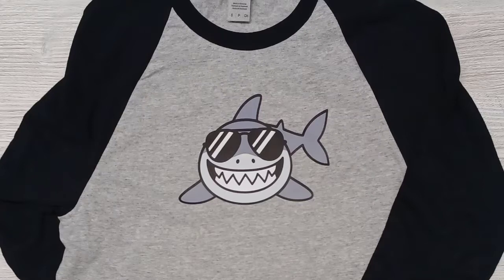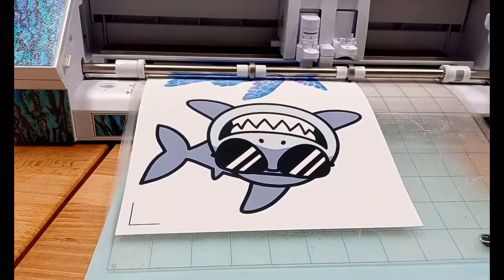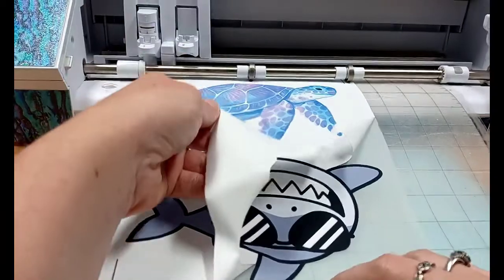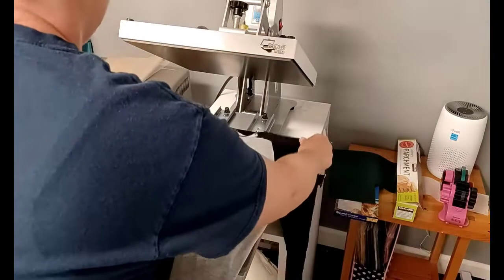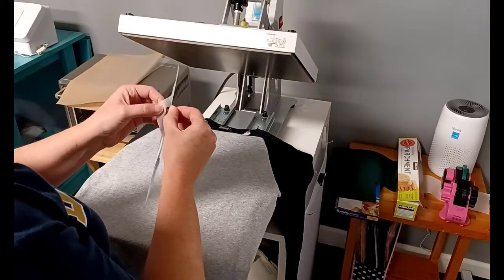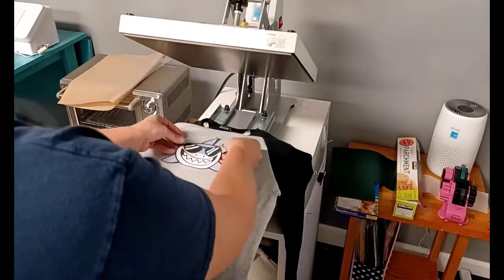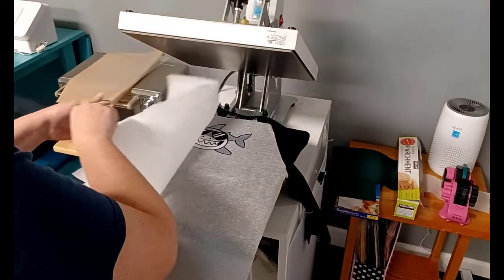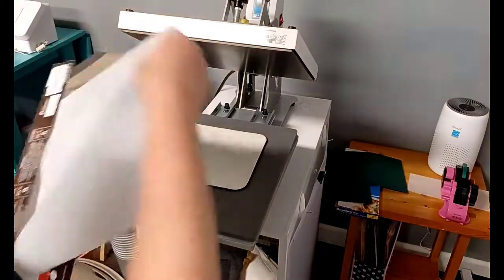Siser EasyColor DTV with Silhouette Print & Cut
I'm sharing a quick video demonstration of using the Silhouette to complete a print and cut on the new Siser EasyColor DTV (Direct to Vinyl). This is a printable vinyl that can be used with an inkjet printer.

Instructions:
1. Set up Print and Cut in Silhouette Studio (tutorial below).
2. Print through an inkjet printer.
3. Cut with the Silhouette machine.
4. Weed design.
5. Pre-press the garment.
6. Peel the DTV transfer from the baking.
7. Cover with Parchment paper for a matte finish or a Teflon sheet for a glossy finish.
8. Press per recommended settings (link below)

What that means is that I may receive compensation if you purchase through the links I have provided. The price you pay for the product or service is not higher but I may get compensated for sharing.

Or you can use an Offset to create your own bleed

Siser Product Cut Settings & Care Instructions for EasyColor DTV

Siser Easy Color DTV can be found at Authorized Siser Retailers
I ordered mine through The Vinyl Spectrum and it was super fast shipping!
*mask is needed if your design is cut in more than 1 piece
Tip - if using the mask, if you run into issues with it sticking to the mask, try waiting 24 hours after printing to ensure it's fully dry

Shark design by Erica Digital Design - ad affil

Canon TS9521C printer affil

Craft Pro 15" x 15" Slide out platen Heat Press affil
Now available in multiple colors